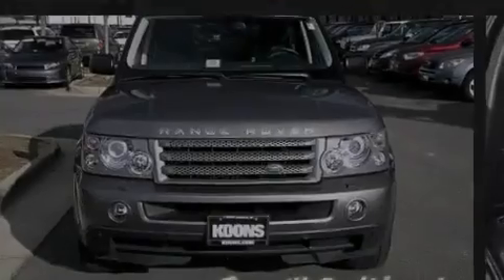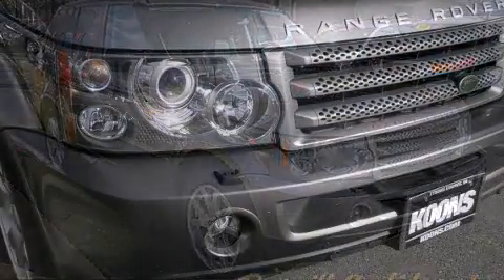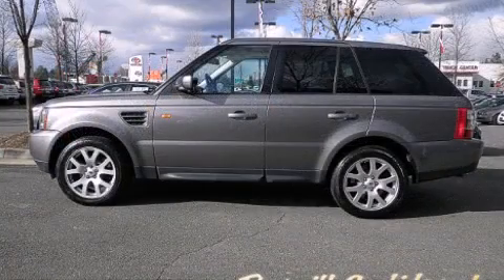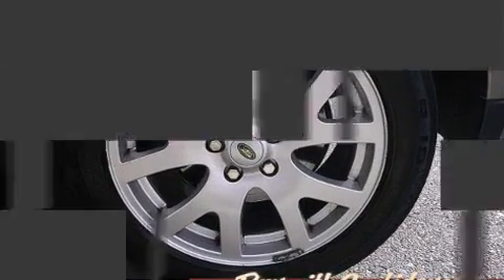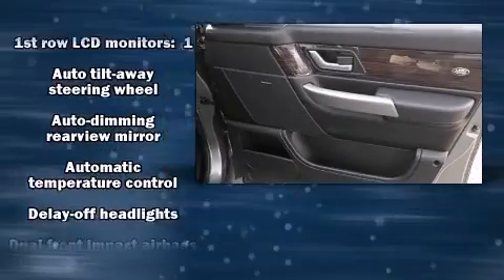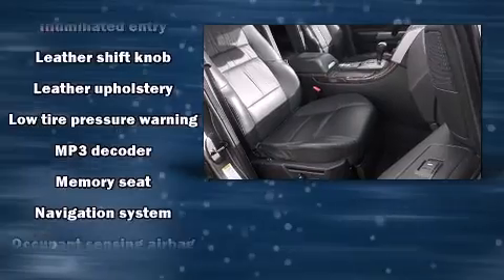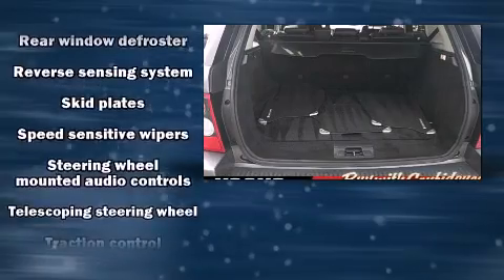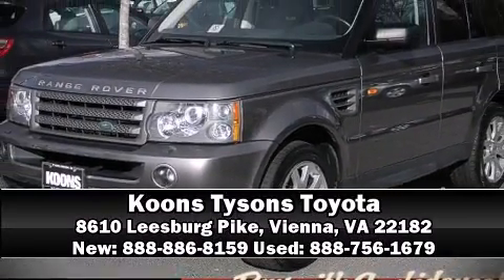2008 Land Rover Range Rover Sport HSE in Vienna, VA 22182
Sensibility and practicality define the 2008 Land Rover Range Rover Sport. A 4.4 liter V-8 engine pairs with a sophisticated 6 speed automatic transmission, providing a smooth and predictable driving experience. Four wheel drive allows you to go places you've only imagined. Top features include rain sensing wipers, leather upholstery, power trunk closing assist, a built-in garage door transmitter, a power seat, automatic temperature control, a trailer hitch, and remote keyless entry. With high intensity discharge headlights illuminating your path, you'll always appreciate maximum visibility. For drivers who enjoy the natural environment, a power moon roof allows an infusion of fresh air. Enjoy your favorite music via the stereo system, which includes a CD player with MP3 capability, rear mounted audio controls, steering wheel mounted audio controls, and 14 speakers, providing excellent sound throughout the cabin. Passenger security is always assured thanks to various safety features, such as: head curtain airbags, front SIDE impact airbags, traction control, brake assist, ignition disabling, and 4 wheel disc brakes with ABS. You'll see better when backing up thanks to rear park assist, which watches out for obstacles behind your vehicle. It also arrives with a Carfax history report, providing you peace of mind with detailed information. We pride ourselves in the quality that we offer on all of our vehicles. Stop by our dealership or give us a call for more information.